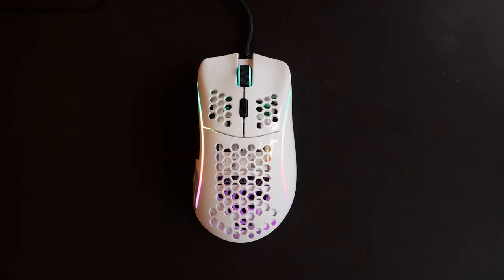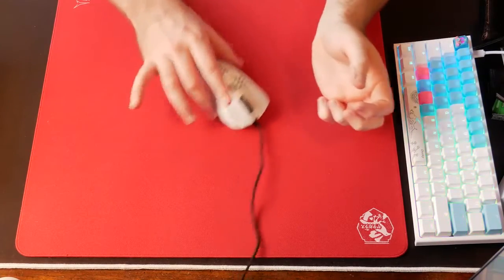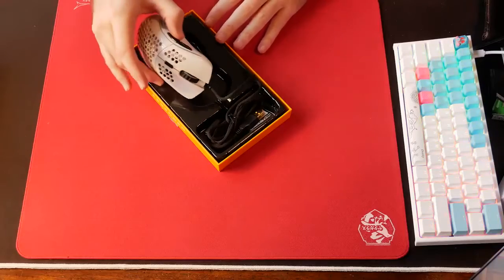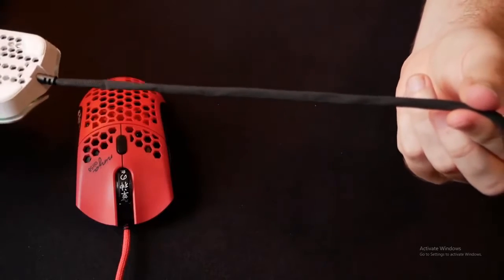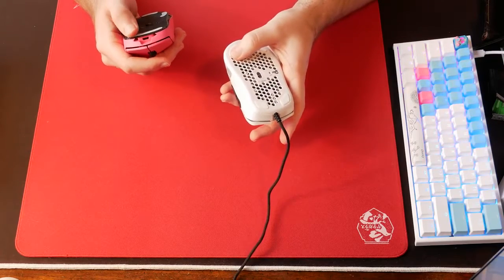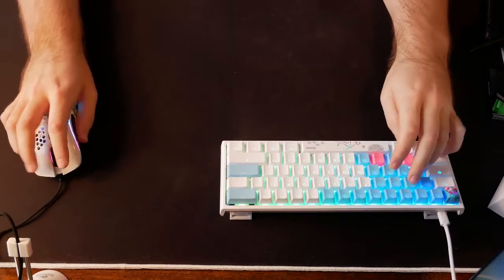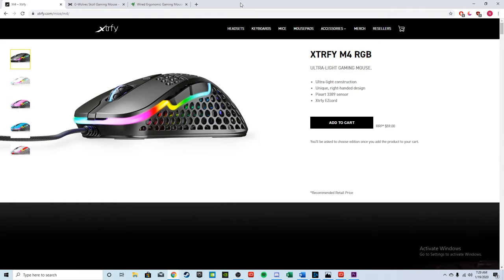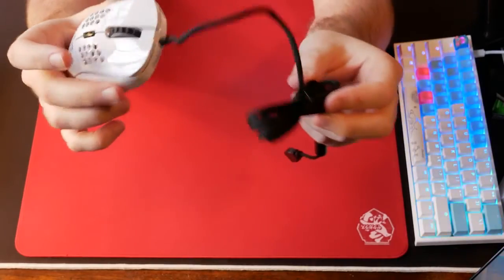Gaming Mouse | Glorious Model D | Unboxing & Review | The New Best Value Gaming Mouse